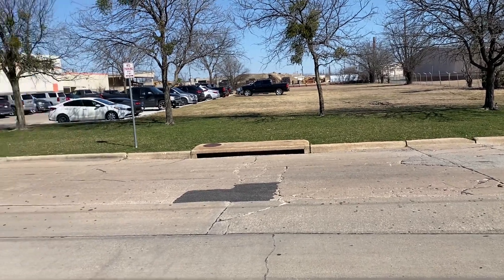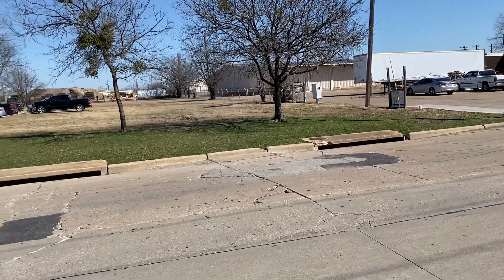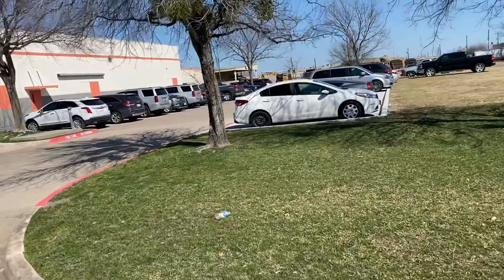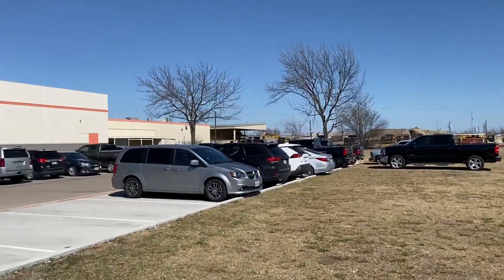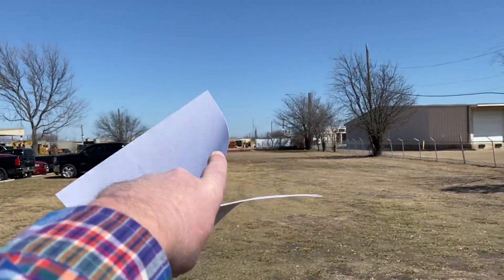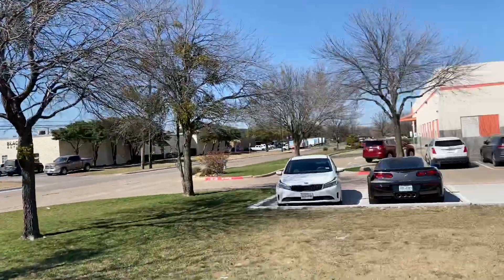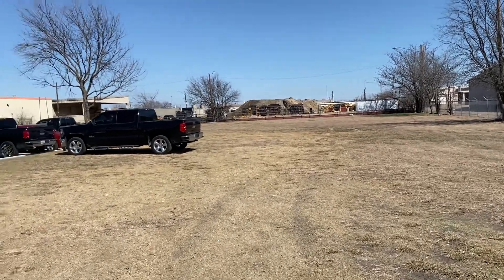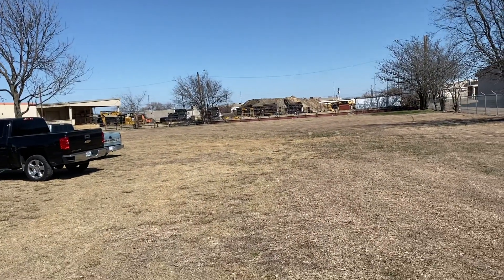114 South Kirby 75042